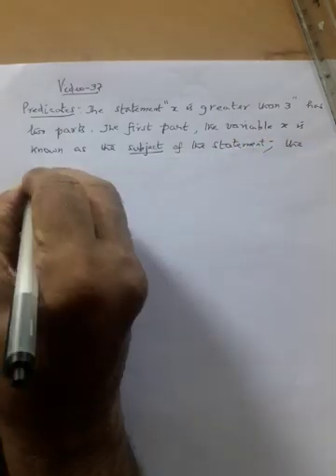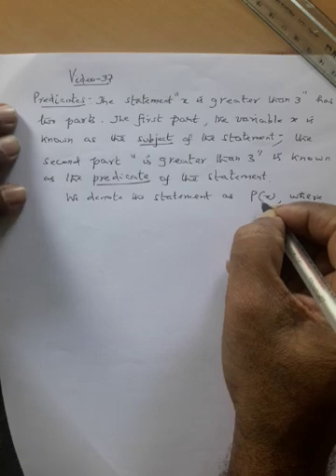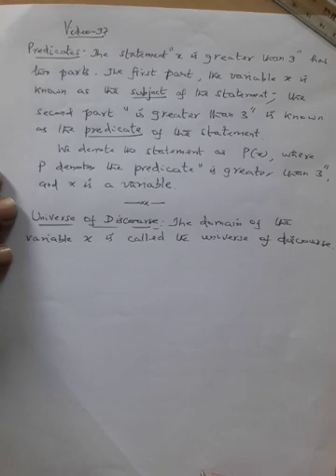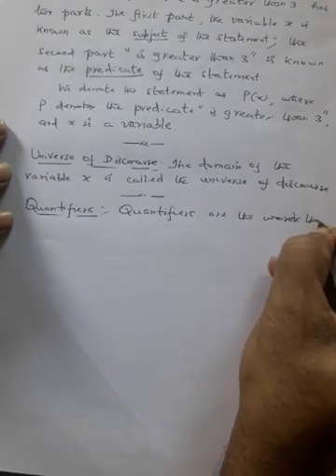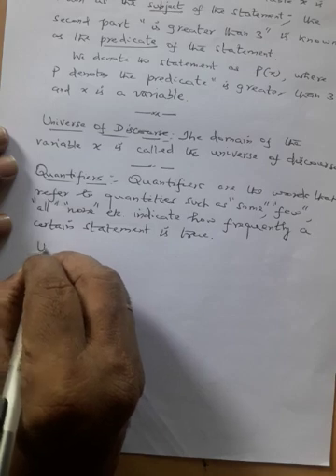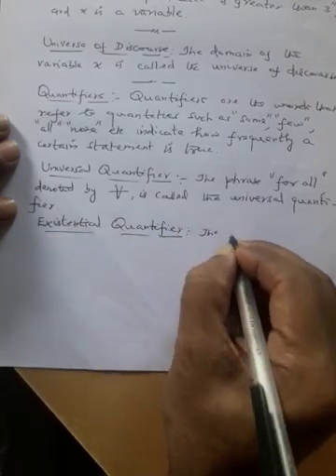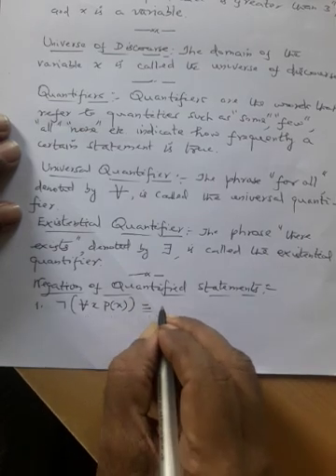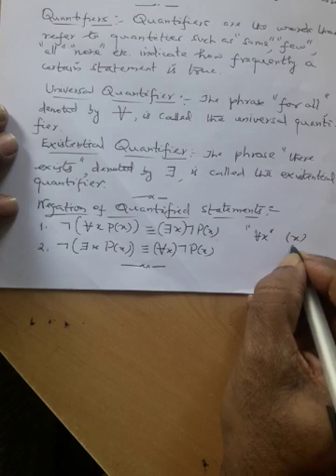Mathematical Logic | Part 36